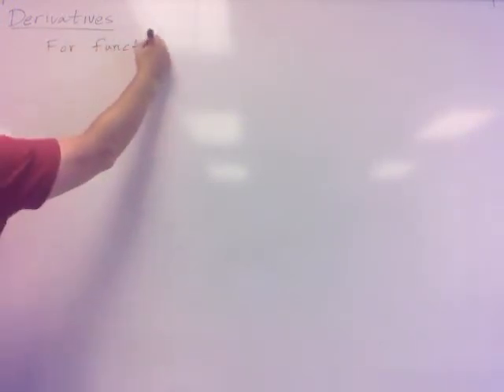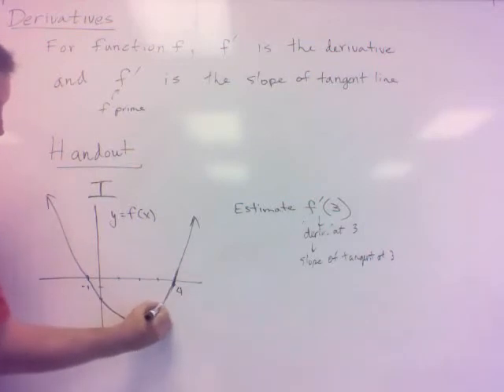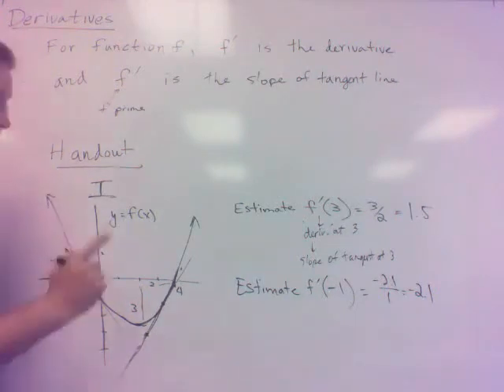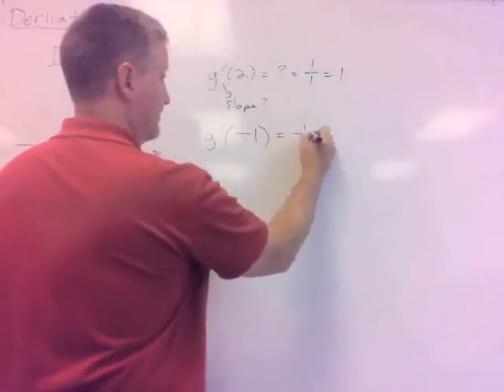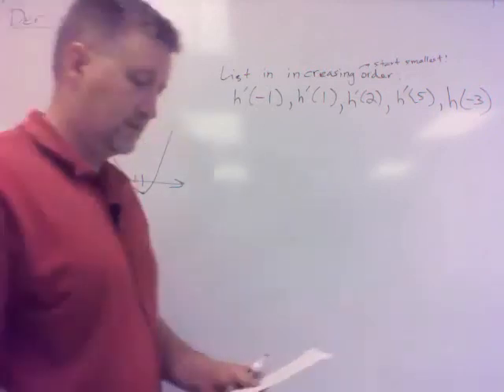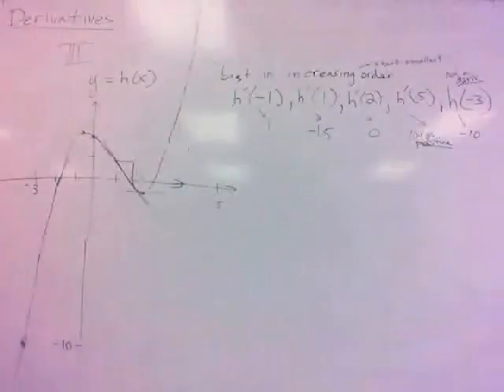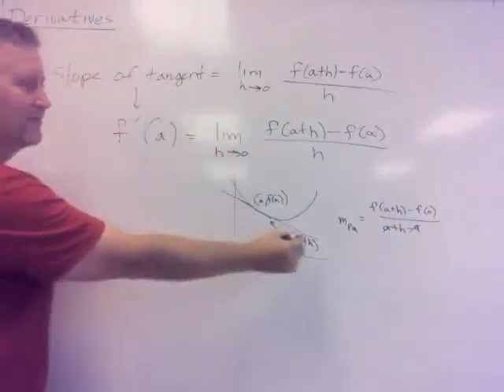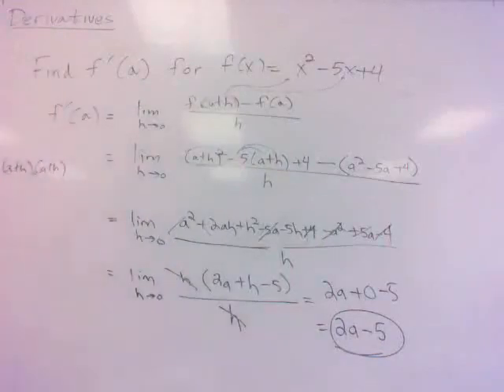261 UNIT 2 START Section 2.1 & 2.2 Derivative Definition edit